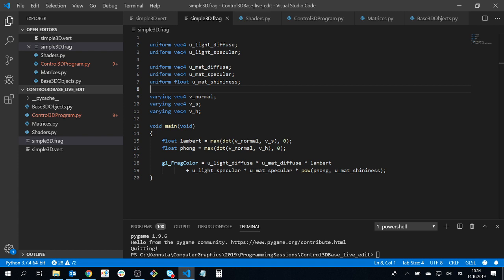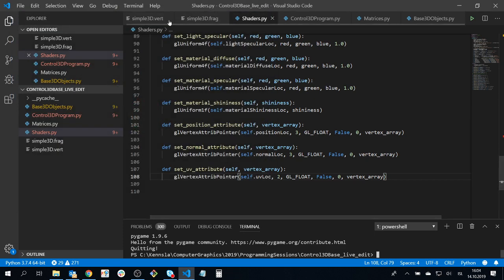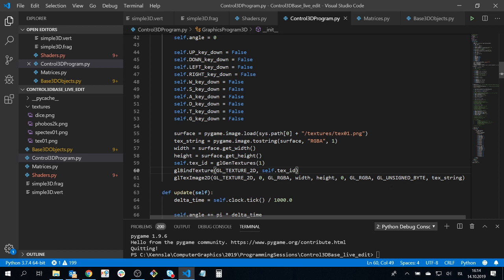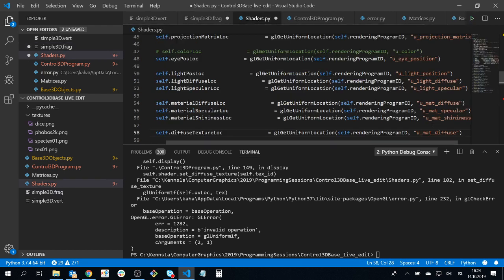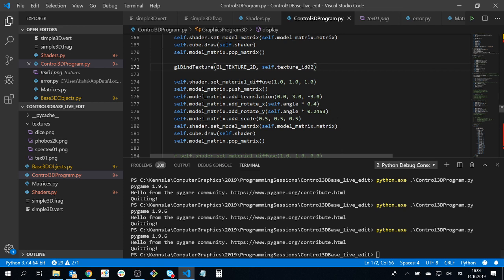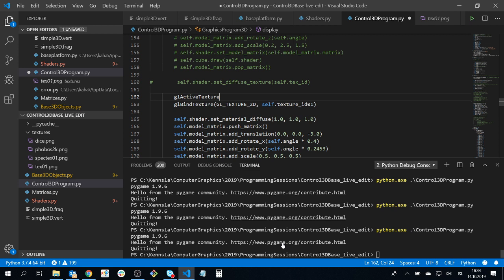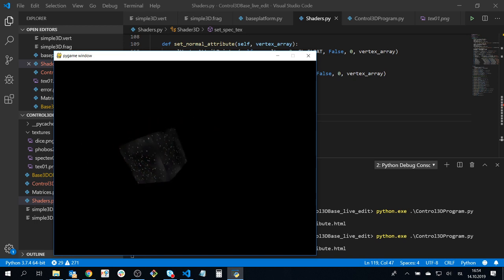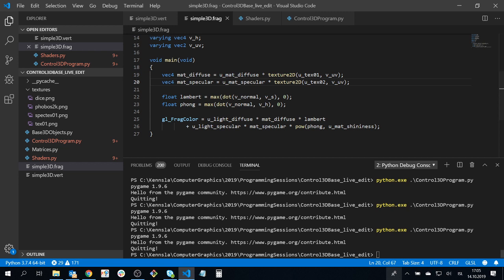Computer Graphics 2019 - Texture mapping in program